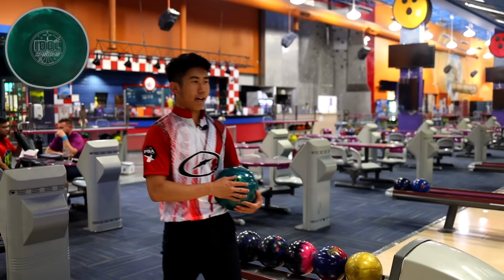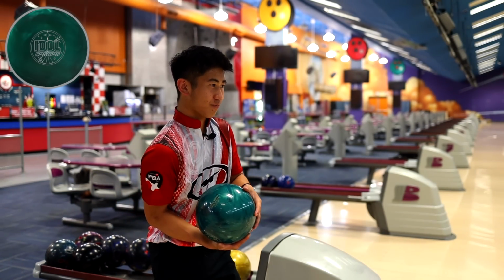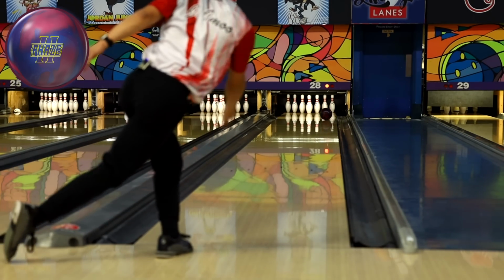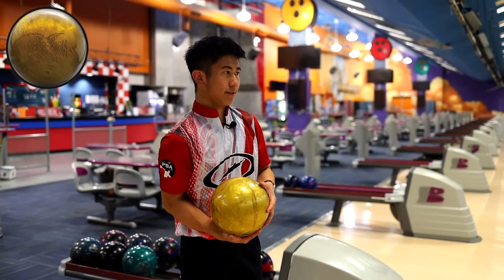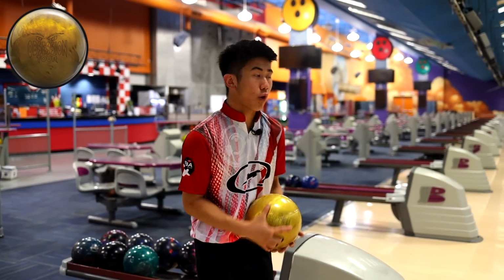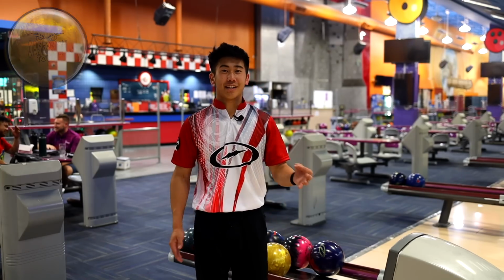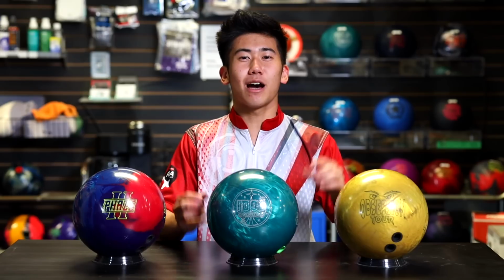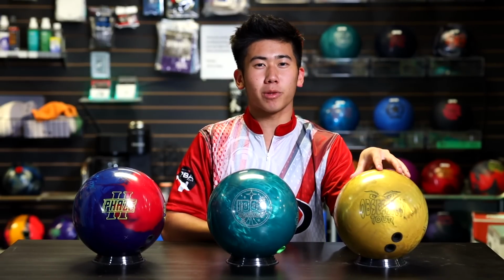ENOUGH HOOK FOR A TWO HANDER? | Roto Grip Idol Cosmos Ball Review | Phaze 2 & Obsession Tour Pearl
Can the Idol Cosmos hold up and support the revs and speed of a two handed bowler? Team Canada member Jimoo is fresh back from the IBF World Youth Championships to test out the new Roto Grip Idol Cosmos! If you like strikes, you don't want to miss this one!

Timestamps!!!

0:00 - Intro
2:15 - Bowling
10:02 - Question Time With Jimoo!
10:16 - More Bowling
12:34 - Summary
16:05 - Downlane Reaction Comparison

Marcus L. (Kingpin)
Jamal Litebulb (CHAMPION)
ZAX (CHAMPION)
Enzo lorenzo (CHAMPION)
DaMoose87 (Kingpin)
Jamie Miller (Kingpin)
Minh Nguyen (Kingpin)
Vaneeda Kong (Kingpin)
Peyton Marsh (CHAMPION)
David Stiles (Kingpin)

If you have any questions or suggestions, shoot us an email - a symmetric bowling ball out hook an asymmetric bowling ball? Gootz with a solo review showing off the new Radical Crypto and Trail Blazer Solid! If you like hook, you don't want to miss this one!

Timestamps!!!

0:00 - Intro
1:14 - Bowling
5:05 - Question Time with Gootz!
5:19 - More Bowling
7:26 - Summary
9:26 - Downlane Reaction Comparison

Marcus L. (Kingpin)
Jamal Litebulb (CHAMPION)
ZAX (CHAMPION)
Enzo lorenzo (CHAMPION)
DaMoose87 (Kingpin)
Jamie Miller (Kingpin)
Minh Nguyen (Kingpin)
Vaneeda Kong (Kingpin)
Peyton Marsh (CHAMPION)
David Stiles (Kingpin)